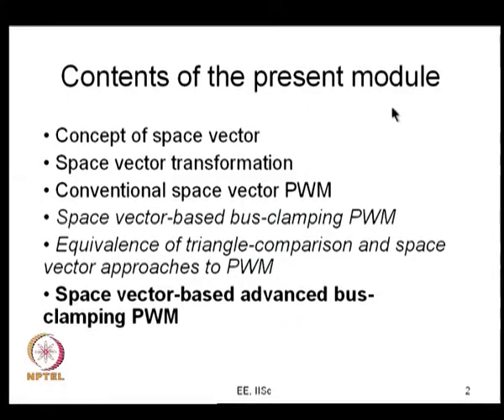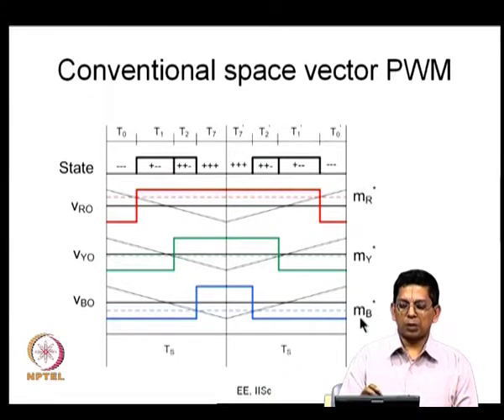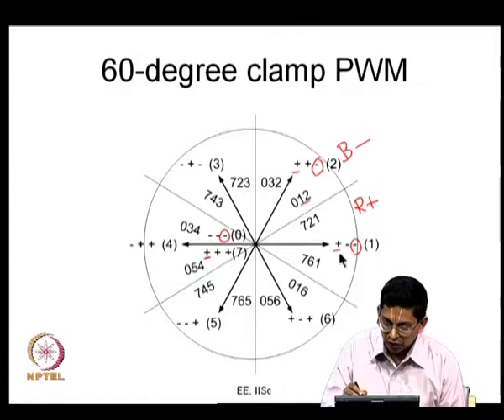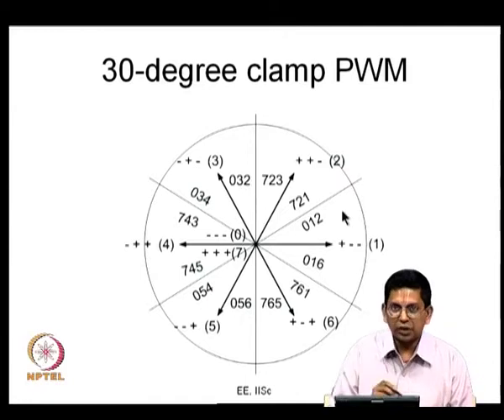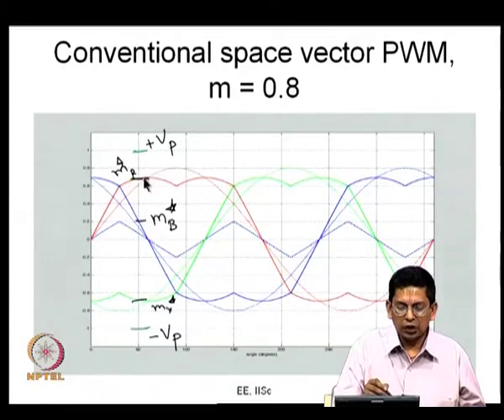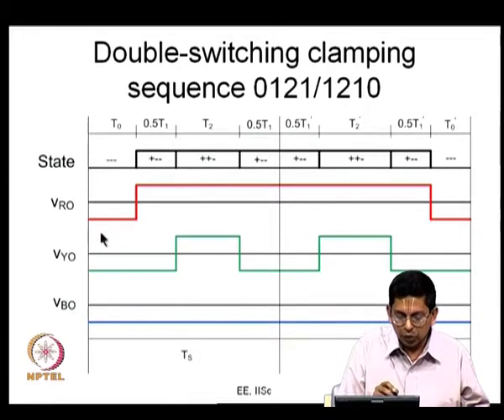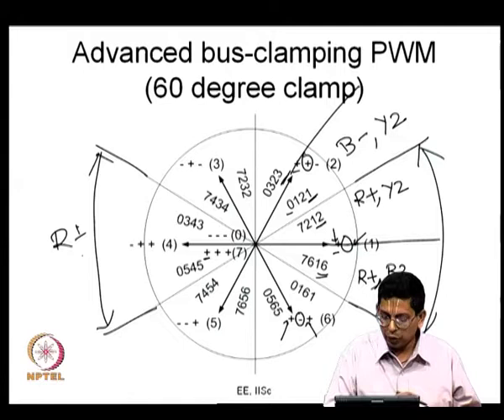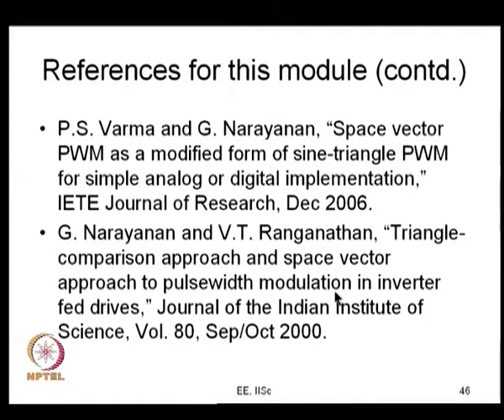Space vector based advanced bus-clamping PWM Mod-06 Lec-22